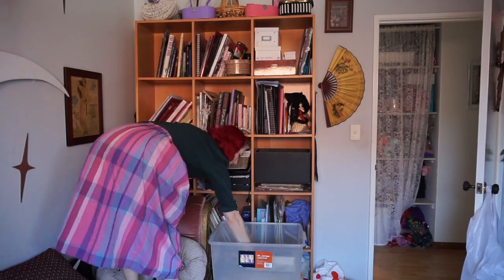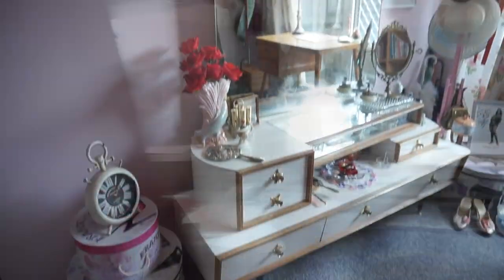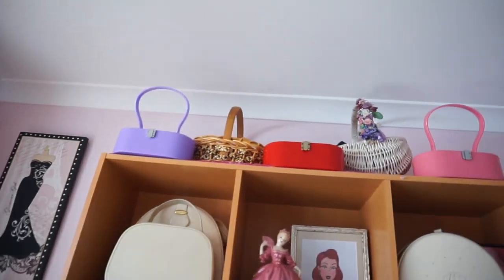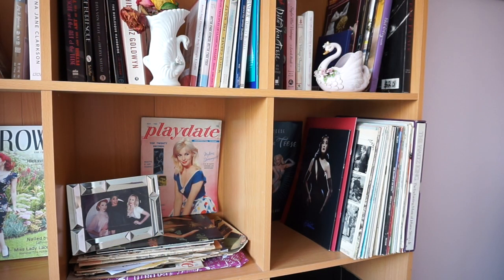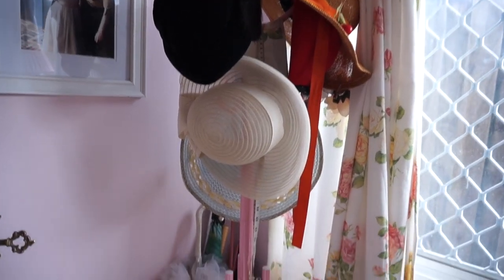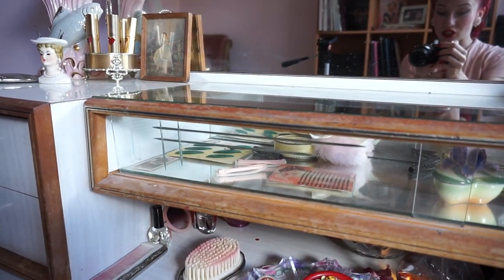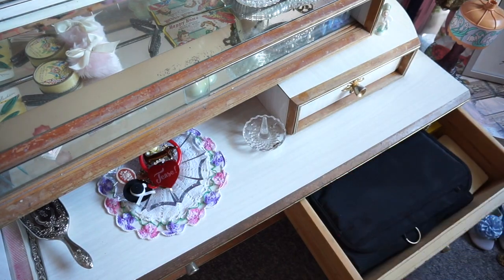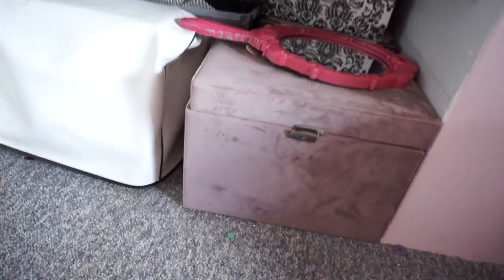Vintage Dress Room & Office Tour with pinup Miss Lady Lace | My Vintage Home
Hello lovelies, today I'm sharing with your an updated room tour of my glamorous vintage dressing room and office! I recently did a big clean out, and rearrangement of this area and finished it off with a coat of pink paint before redecorating.

I do hope you enjoy this video, and if you have any photos of your own vintage home I'd love to see them!

Much love,
Miss Lady Lace